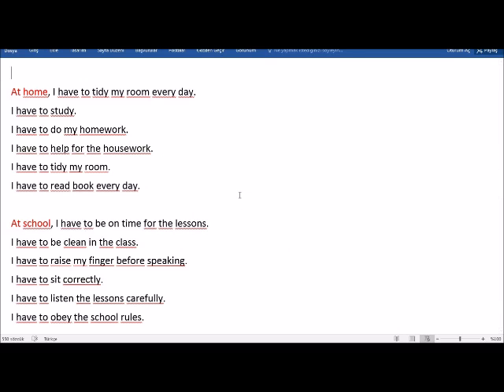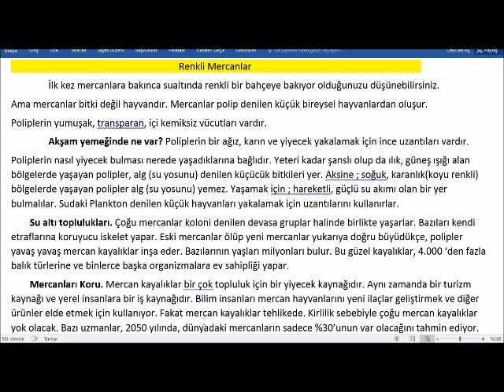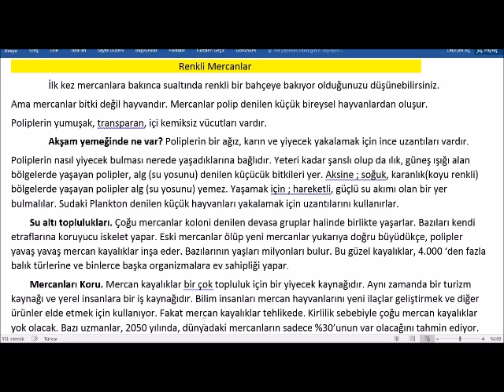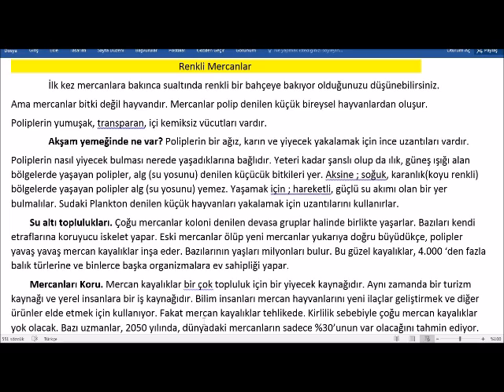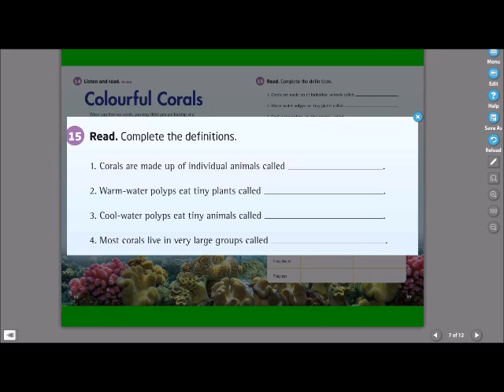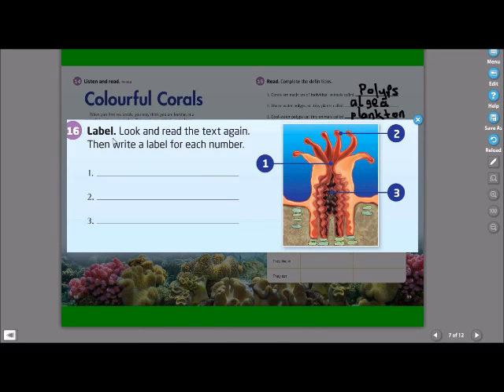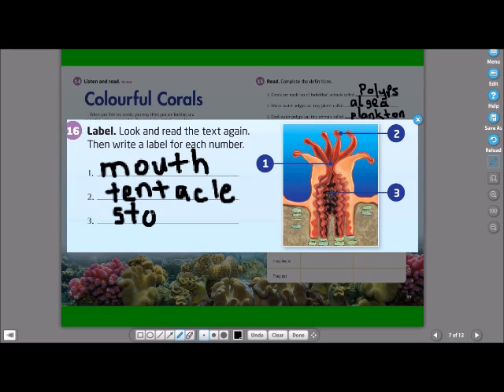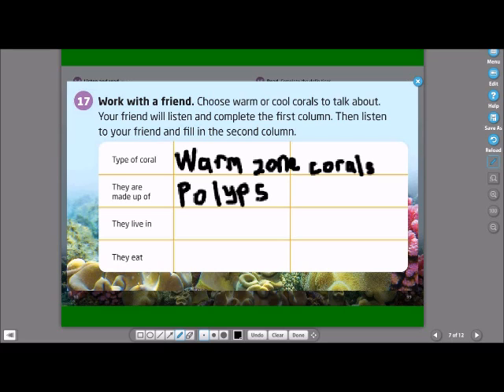10 04 2020 5 SINIF İNG 1